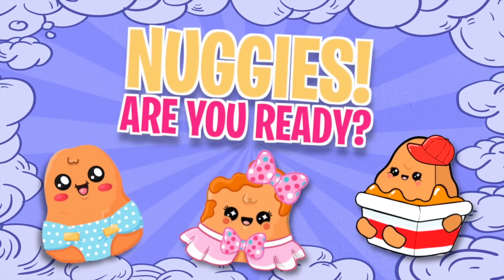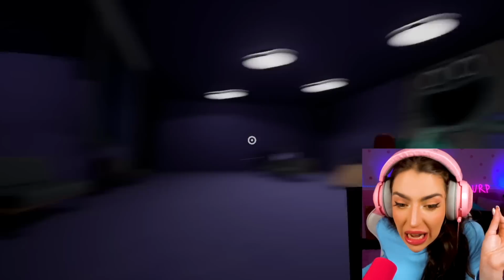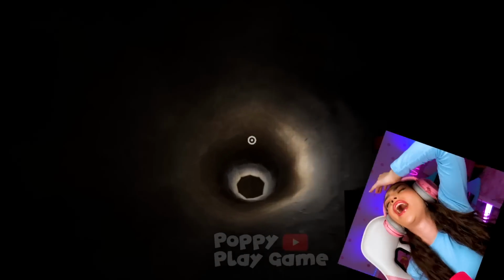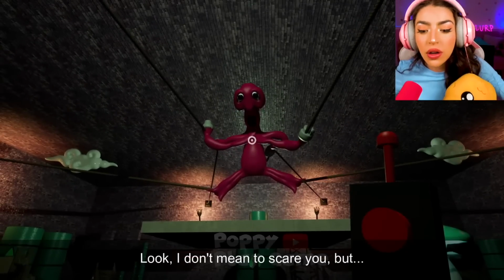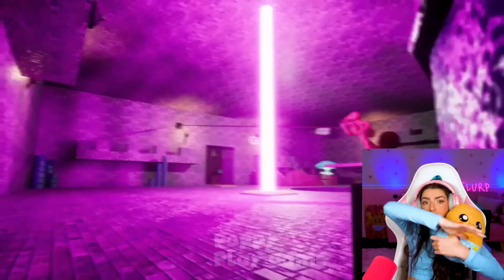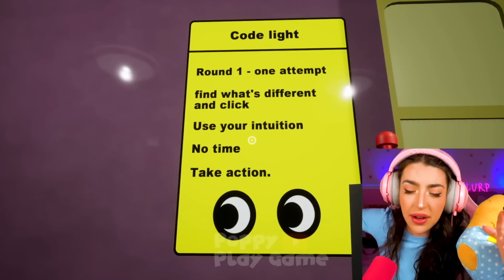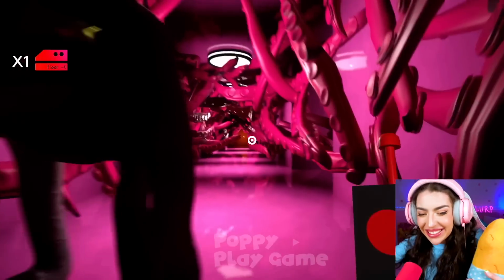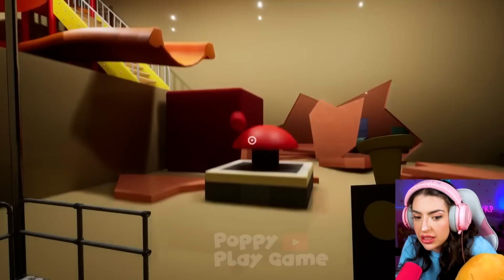Reacting to NEW *GARTEN OF BANBAN 6* FULL MOVIE!? (LEAKED NEW CHARACETRS!)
Today AnythingAlexia reacts to Garten of Banban 6 - Meting with Evil Sheriff Toadster . You will never believe these Garten of Banban 6 - EVERYONE HAS Turned EVIL! (Gameplay + Secret Ending)

❤ Use star code *ALEXIA* when buying Robux to support me! ❤
(Using the code pays the creator)

If you are the owner of any of the content in these videos + would like them removed, please email and I will happily remove them!